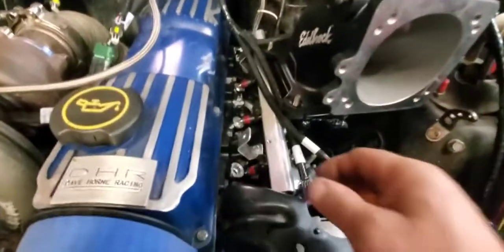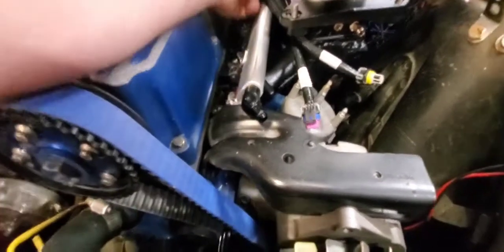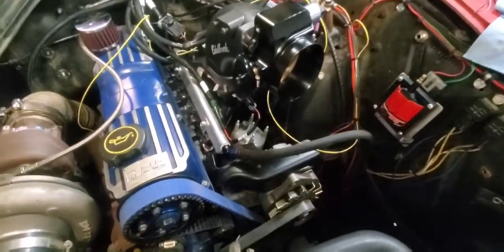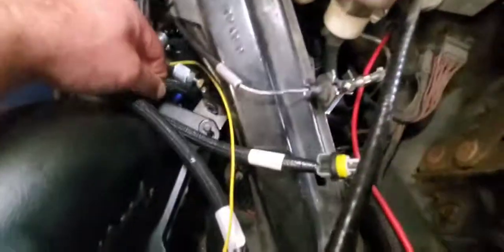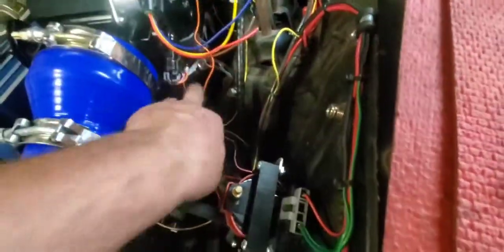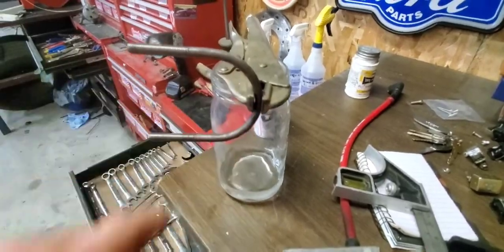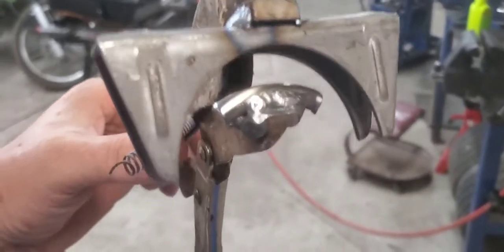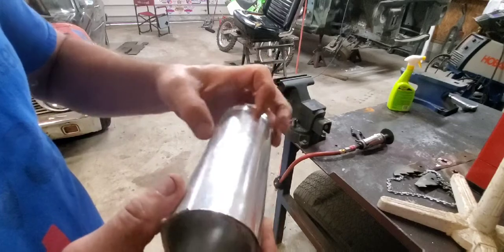1963 2.3 turbo intake install part two plus DIY bead roller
still working on the intake.plus I make a bead roller for the intercooler tubing